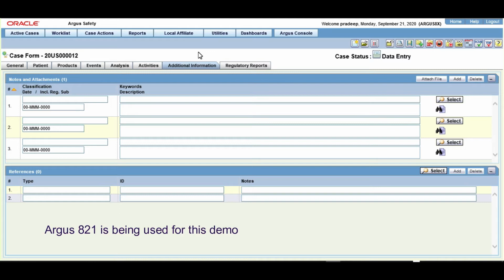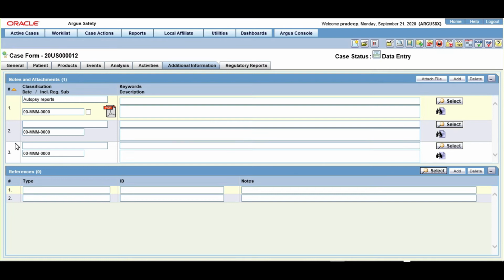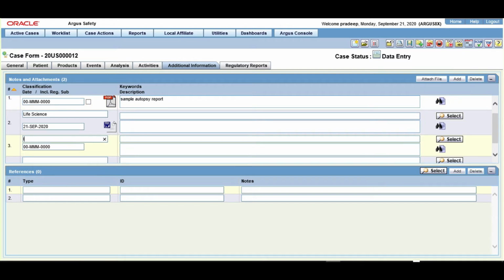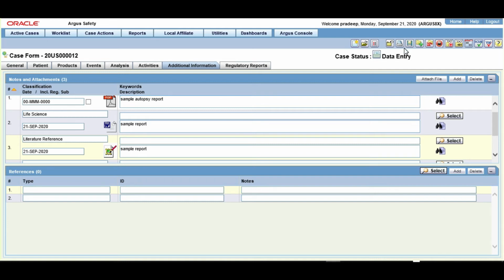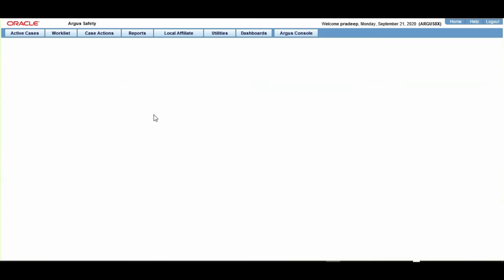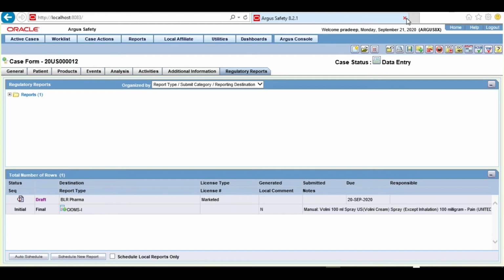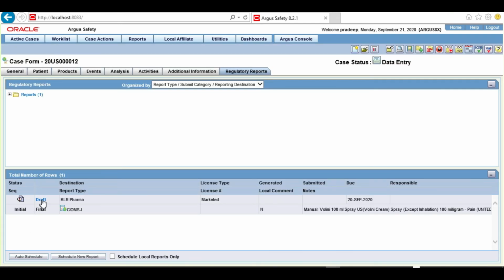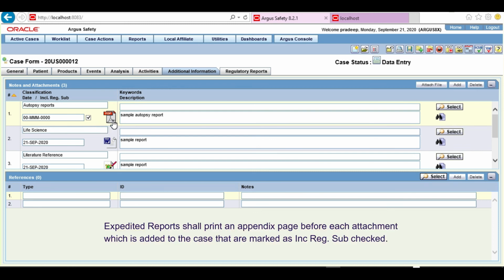Oracle Argus Safety: Incl Reg Sub Functionality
This tutorial is to learn the functionality of the Incl Reg Sub Checkbox functionality.